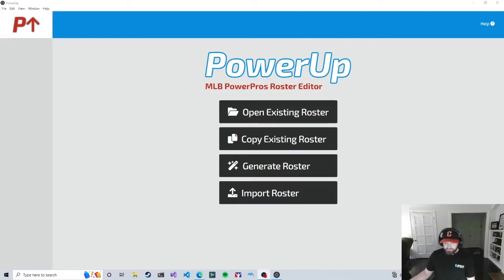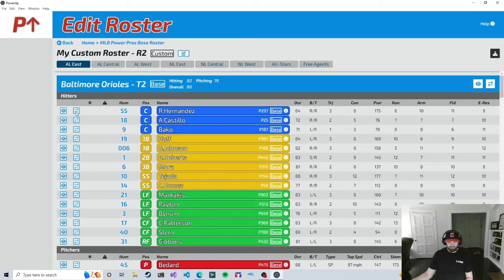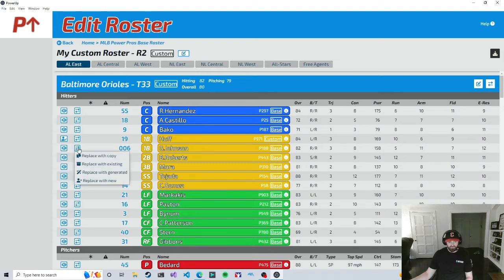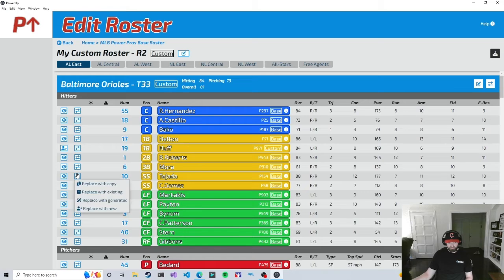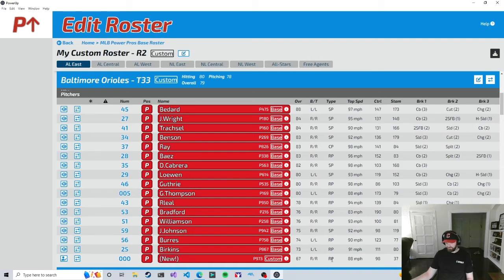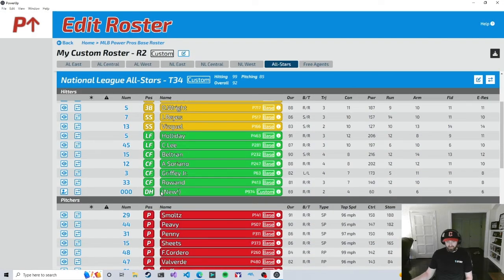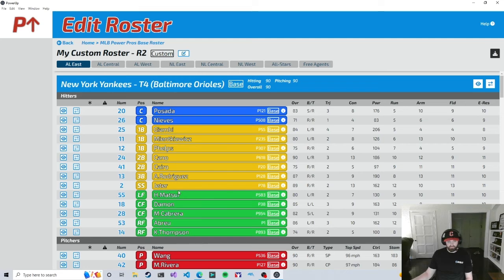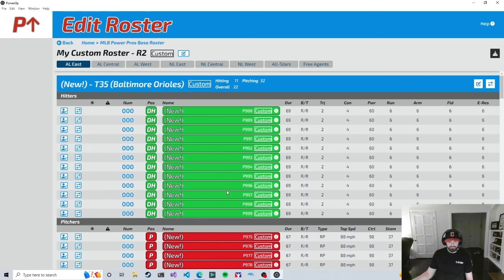PowerUp Tutorials - 3. Editing Rosters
PowerUp Tutorials
 3. Editing Rosters:
Explains how to make Rosters and teams editable, replace the players on a team, replace free agents, and replace entire teams.